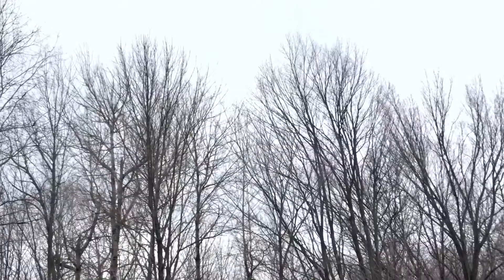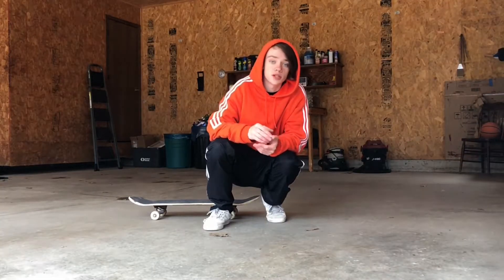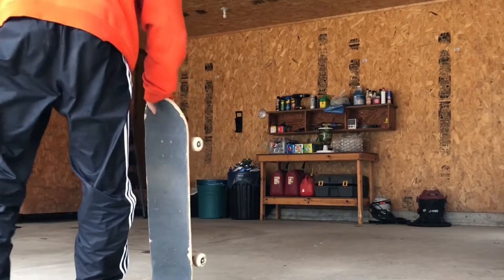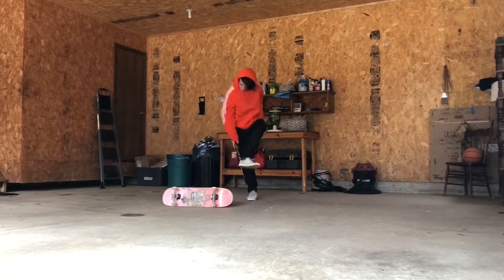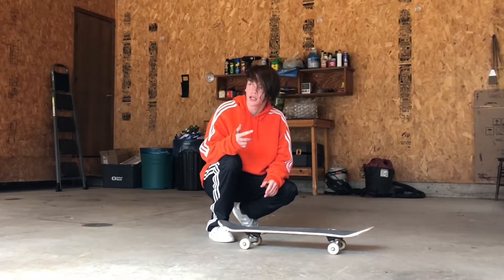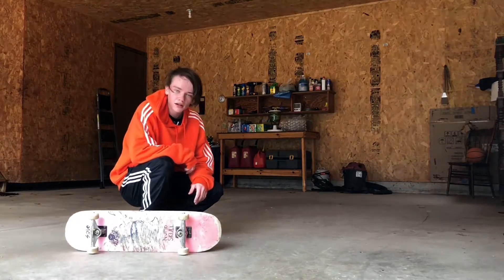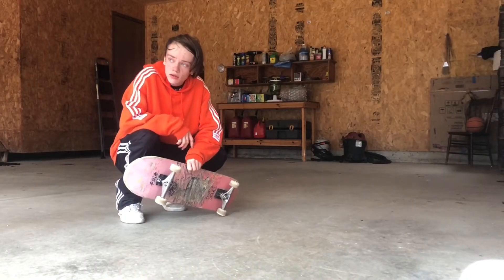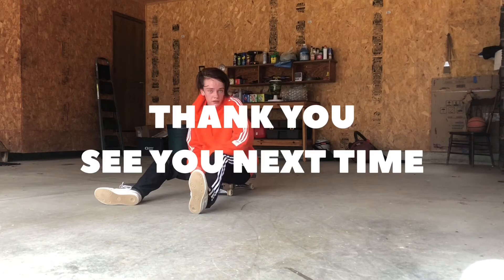GARAGE SESSION: 180 Flip Tricks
I put together an idea for a series of videos called 'Garage Session'. Nothing crazy, I bring you along for my flatground session and give a little commentary. This time around I worked on my 180 flip tricks.